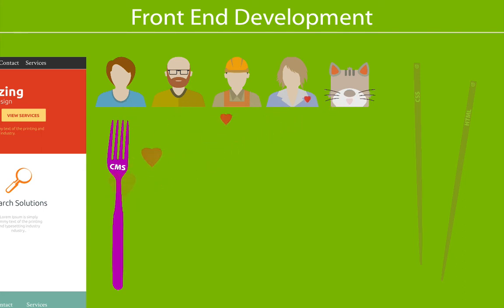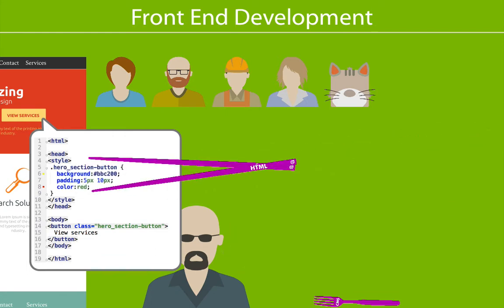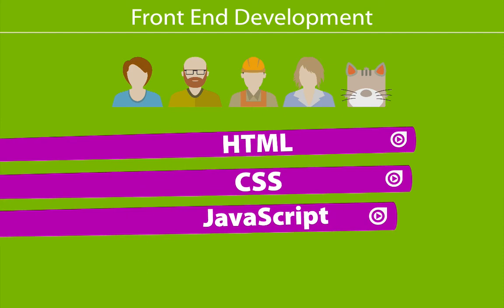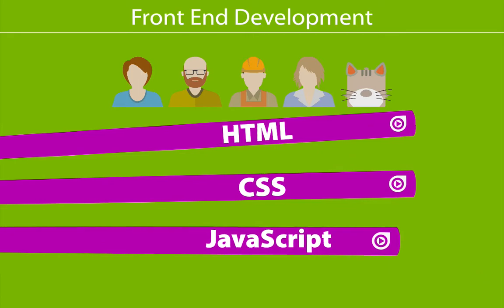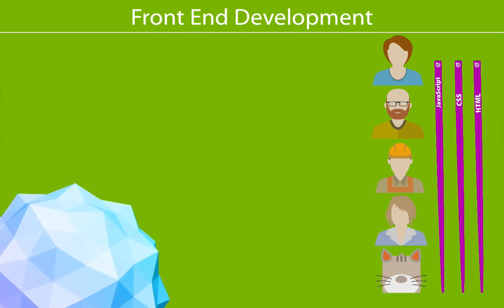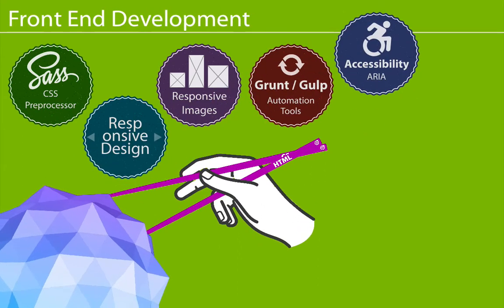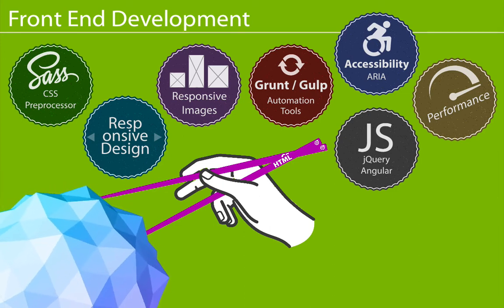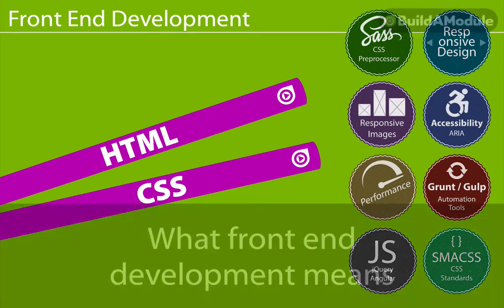1. Why the "Front End Development" series exists and what we'll be covering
I've been looking forward to making this series for a long time now. The front-end world has changed dramatically over the last few years and there are some excellent tools that makes it possible to build and manage much more complicated projects. But, a lot of us are also starting from scratch, with little or no experience with the three basic web site building blocks: HTML, CSS and JavaScript. So, this series is intended to both cover the basics and help us get to the point where we can integrate tools like the CSS preprocessor SASS, Grunt and Gulp, responsive design and those elusive responsive images. Along the way we'll also tackle accessibility, performance and SEO.